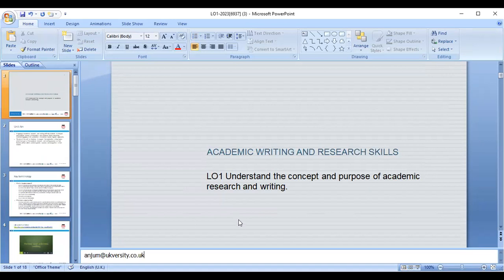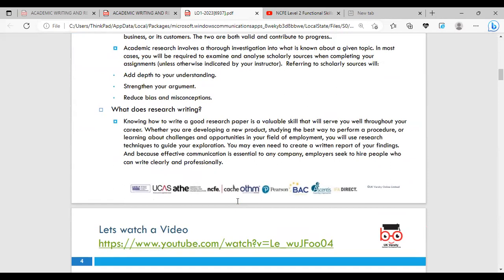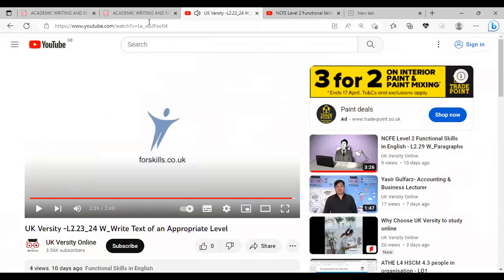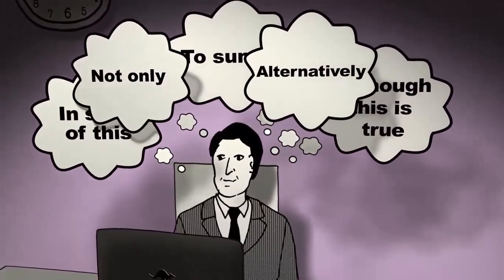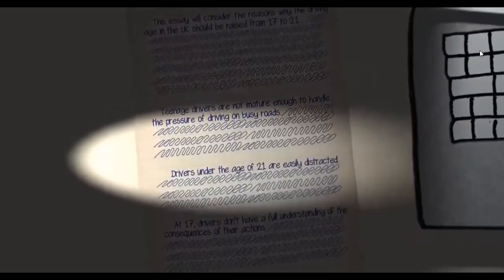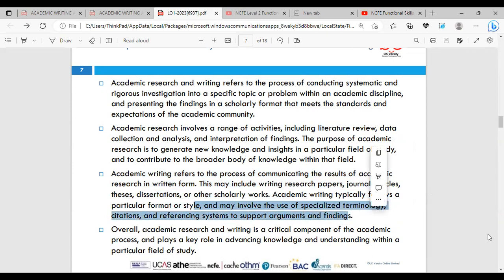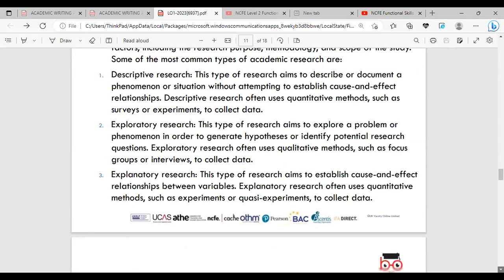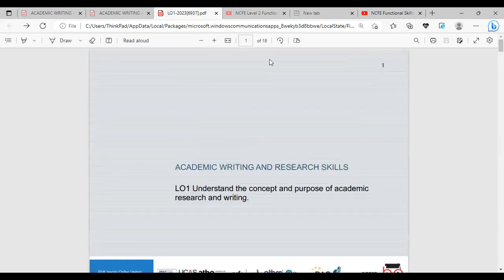OTHM-L4 DIBM- ACADEMIC WRITING AND RESEARCH SKILLS- LO1